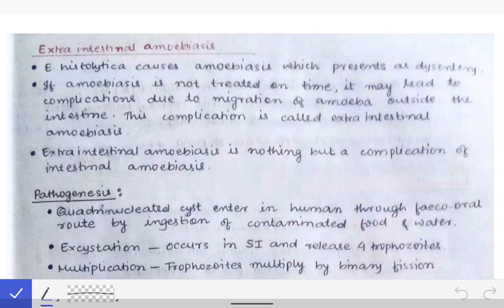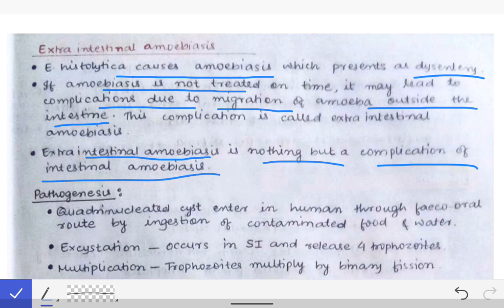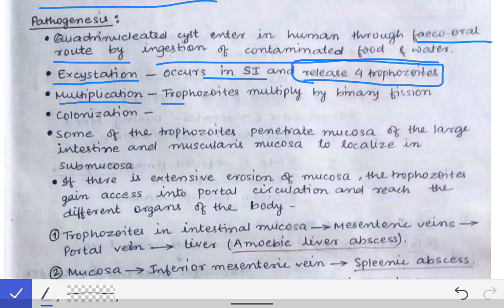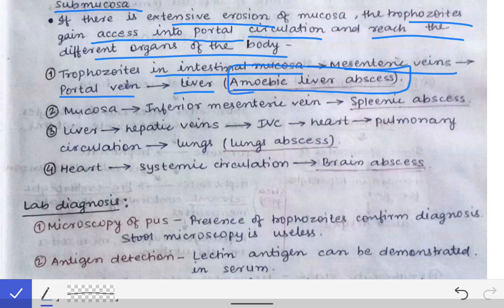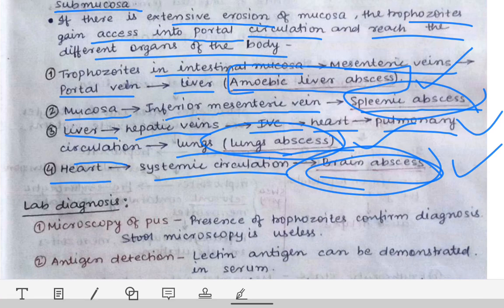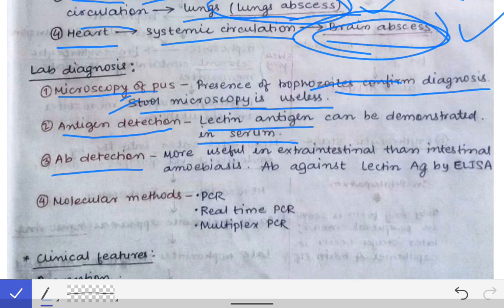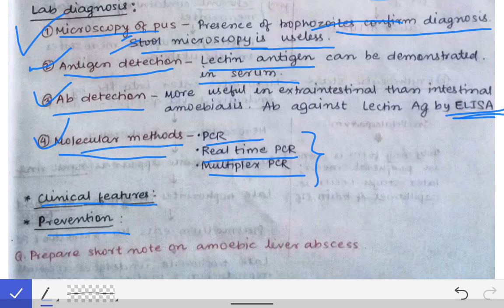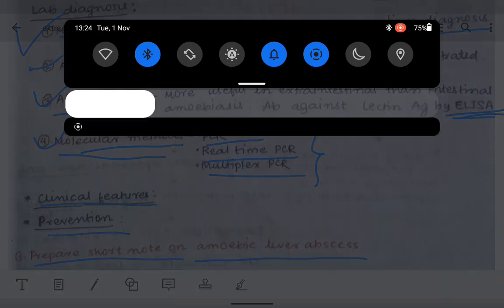Amoebic Liver Abscess | Extra intestinal amoebiasis | Parasitic infection of hepatobiliary System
• This lecture is about the extra intestinal amoebiasis which occurs when intestinal amoebiasis is not treated promptly .
• This is asked as SAQ or a short notes .
• It may also be asked as AMOEBIC LIVER ABSCESS which is a subpart of extra intestinal amoebiasis, so once you know about extra intestinal amoebiasis you can answer the AMOEBIC LIVER ABSCESS as well.